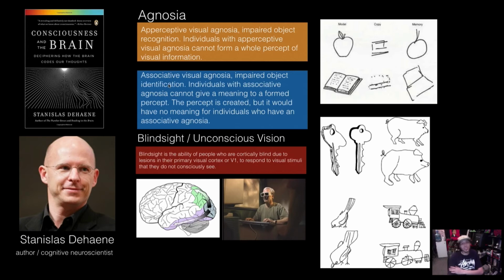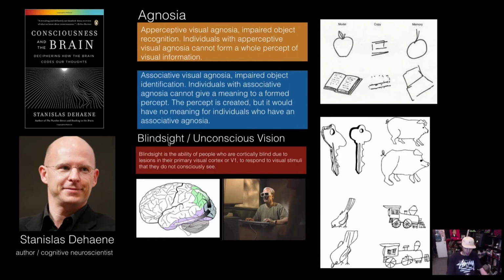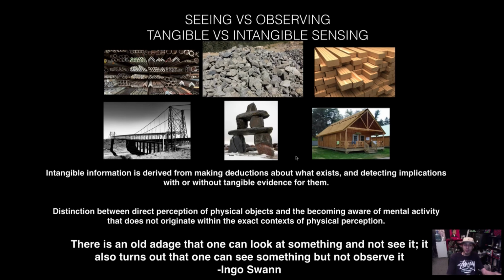Intuition / 5 Sense Fallacy - Tangible vs Intangible sensing / Seeing vs Observing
This video is an excerpt from the Presentation "5 Sense Fallacy - Intuition and NonLocal Perception

If you enjoy any of my content and wish to support (no obligation) donations are greatly appreciated
BITCOINCASH: 1vSq9TDKyUAPk6QYBUaRHY667FvPbPkx8
LITECOIN : LdNaF89Prpozv2QpRuwgqCk64MiicWjHTd
BITCOIN : 1NswC8zG7uyUWk7WFsPD2yqry2P6VdTHoF